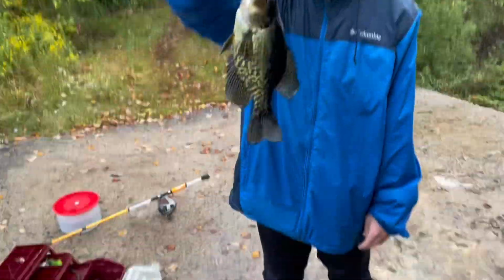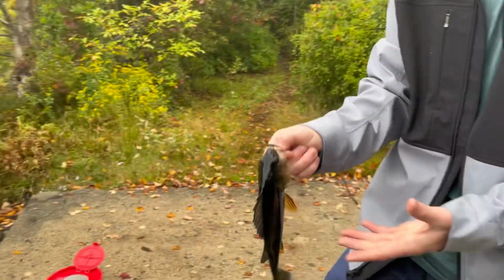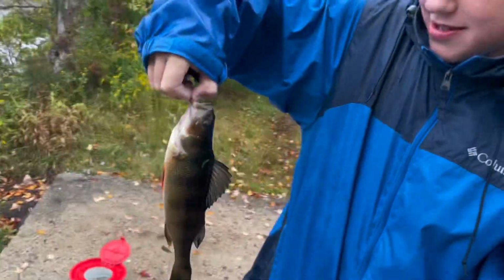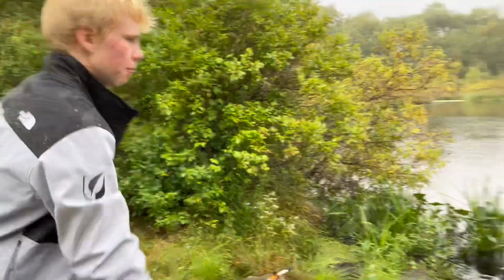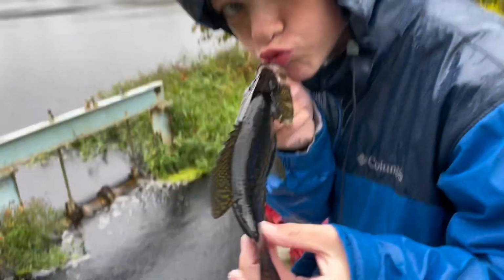Fishing For Fish.